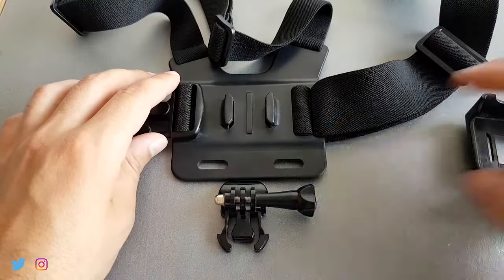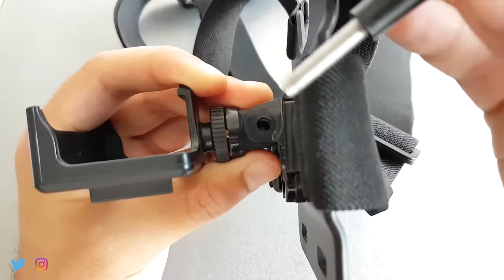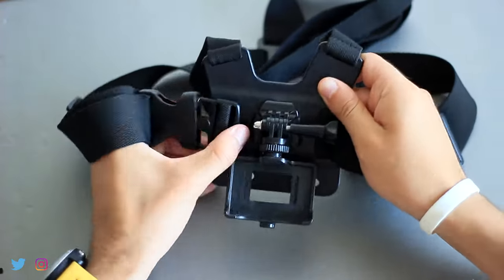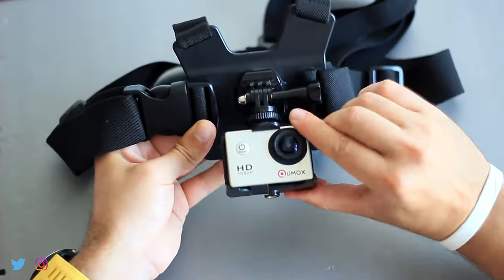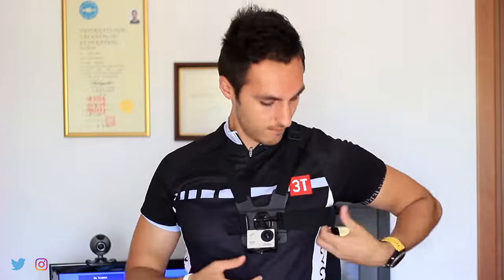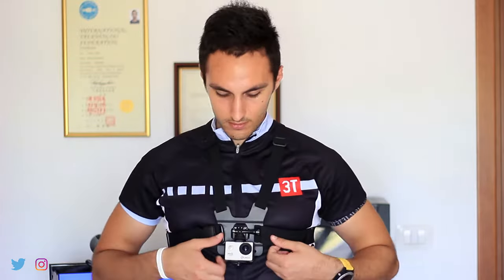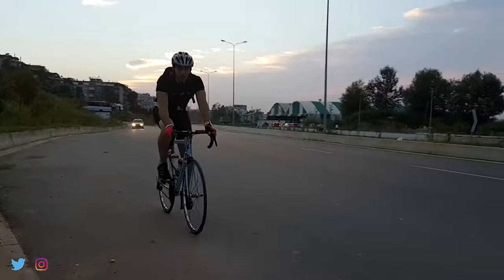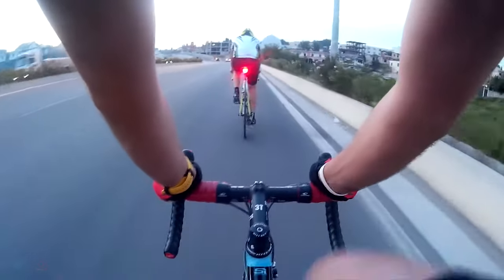Chest Mount Setup - GoPro, SJ4000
This is a quick tutorial on how to set up a chest mount for your video. I have had a lot of requests for the setup and the angle so there it is. I hope you enjoyed it and yeah, happy pedaling everyone! :)

→ CONNECT ←

→ Video Production  ←

Creator: HenriVITUS
Channel: HenriVITUS

→ Music Source  ←

Song: "Nova"
Artist: Ahrix